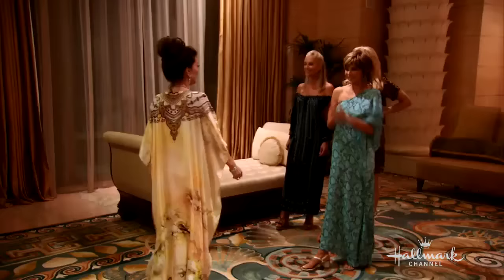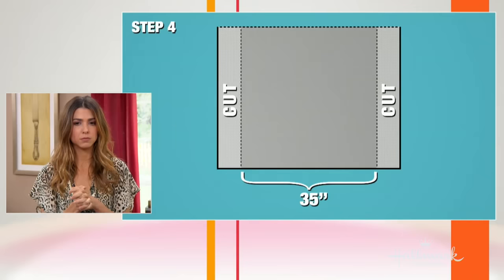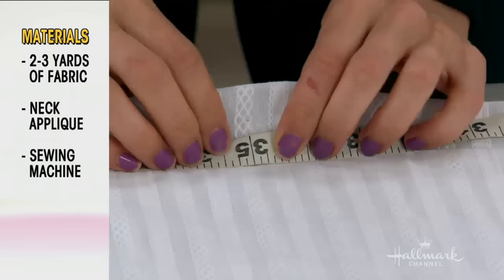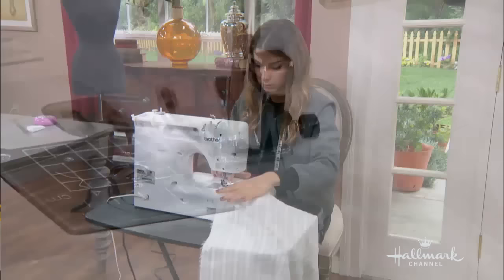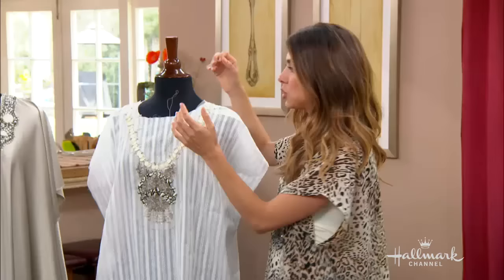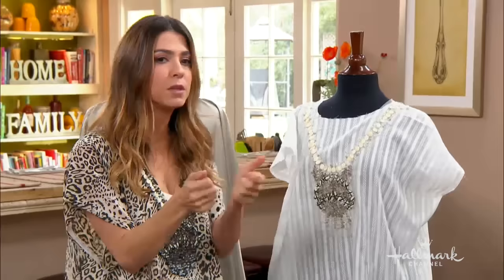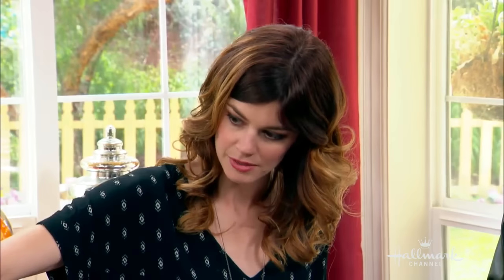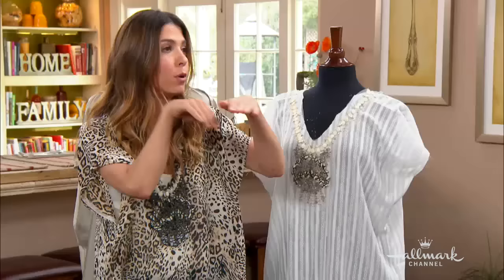DIY - DIY Kaftan - Home & Family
Orly Shani is showing you how to make your very own kaftan. She got the idea from watching an episode of ÒReal Housewives of Beverly HillsÓ when they went to visit Dubai and all the ladies were modeling their own kaftans. When it comes to the fabric, Orly recommends silk jersey or 100% rayon fabric. Two yards will make the dress knee length. This entire DIY will cost you $50, but can cost you up to $400 in a high-end store.